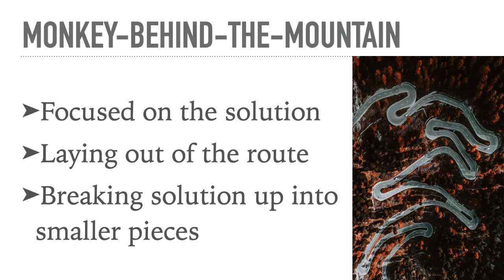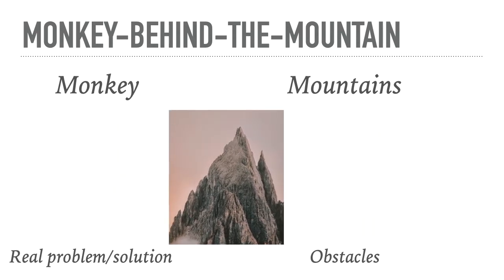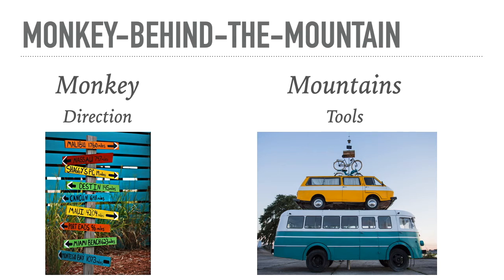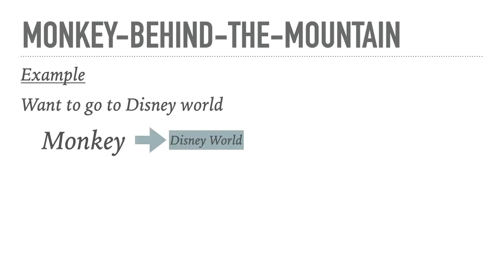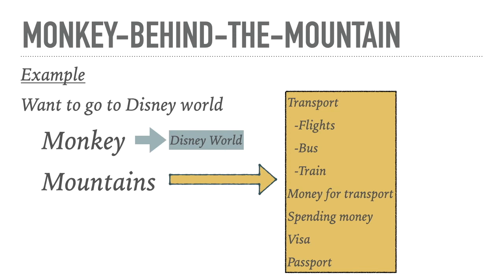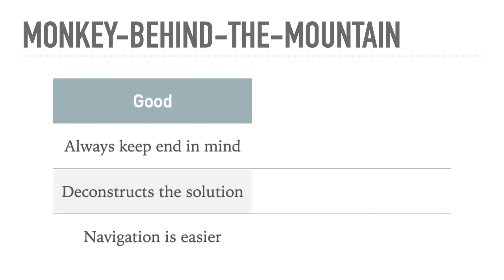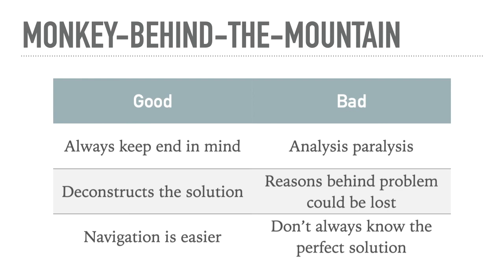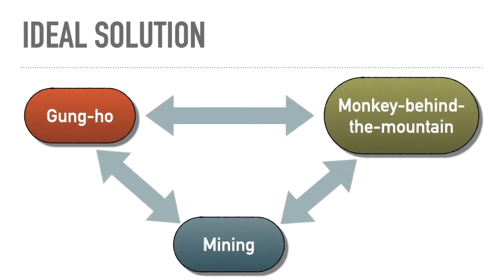Mathematical Reasoning - Three basic approaches - Part 2